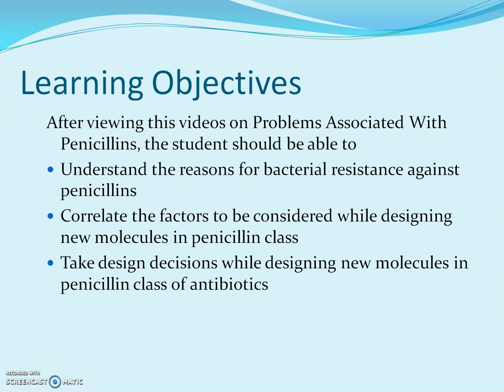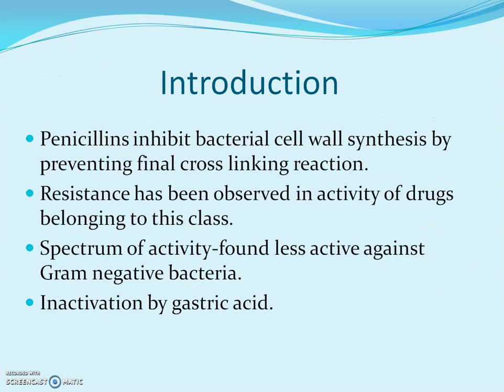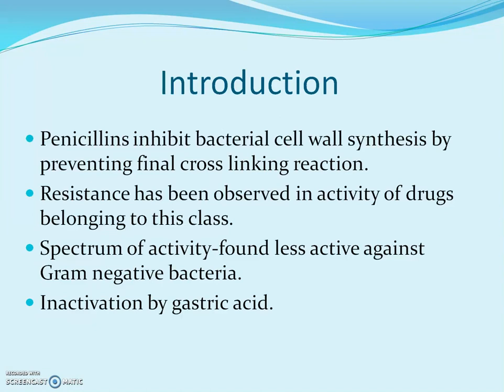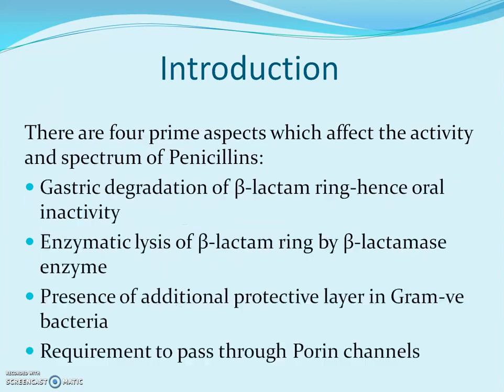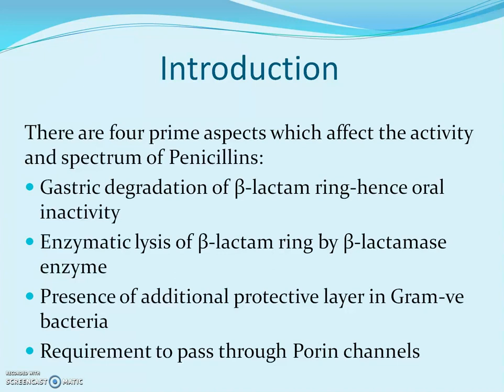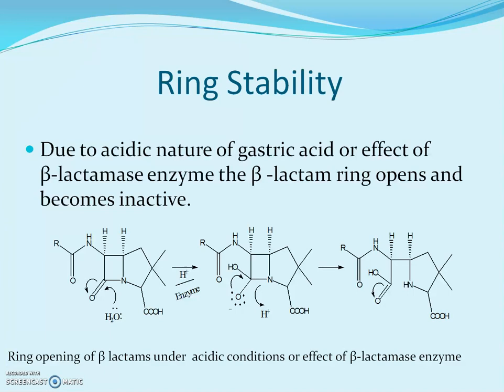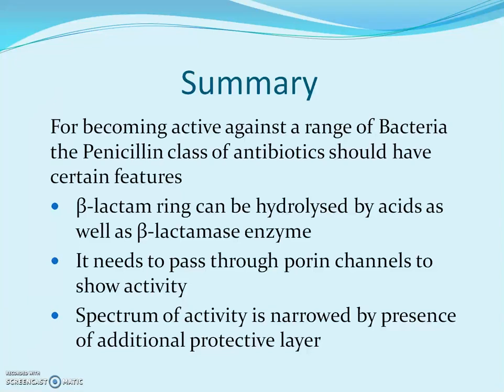V2 problems associated with penicillins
Discusses the issues with use use of penicillin